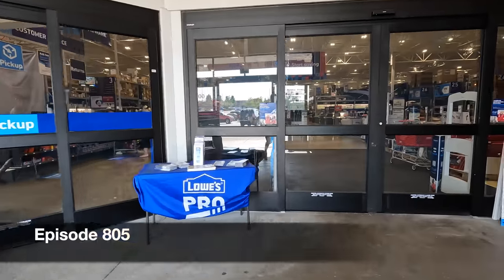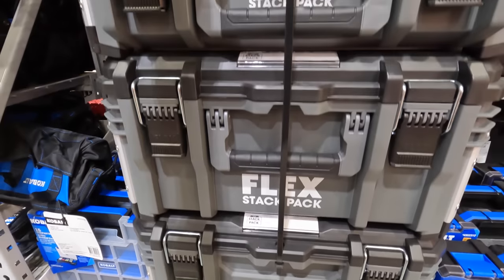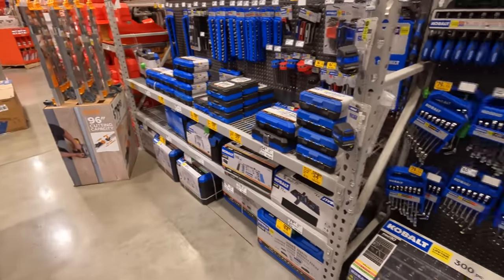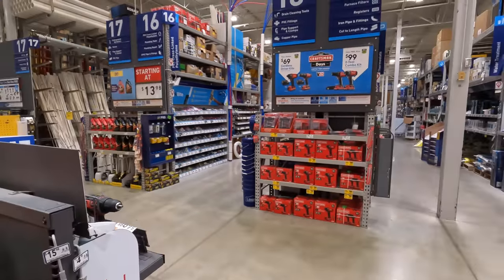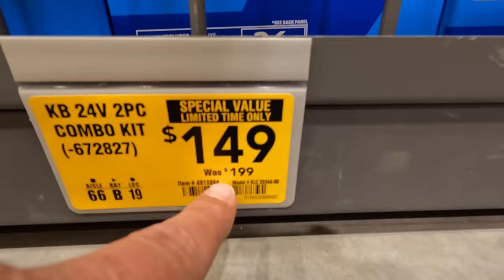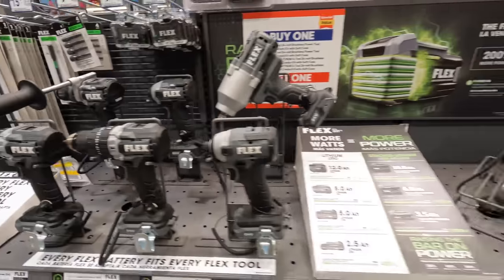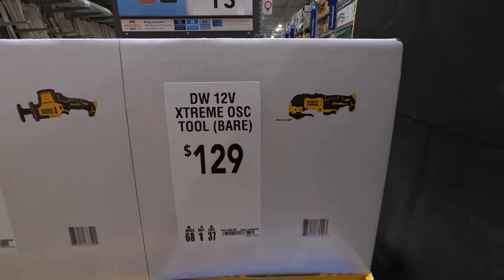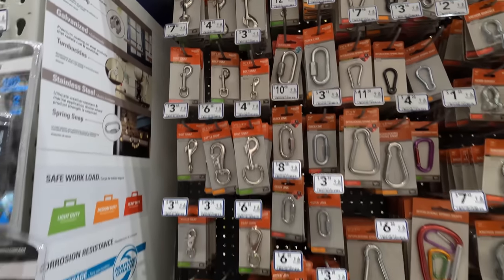Lowes Power Tool Summer Sales!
Let's explore what tool deals are at Lowe's. Dewalt, Kobalt, FLEX and Craftsman are having some good deals you wont want to miss.